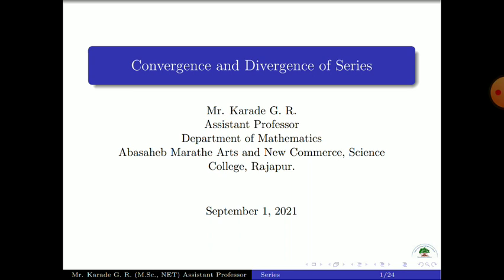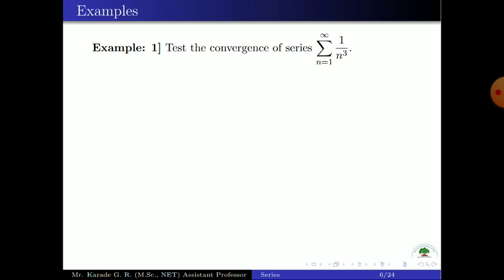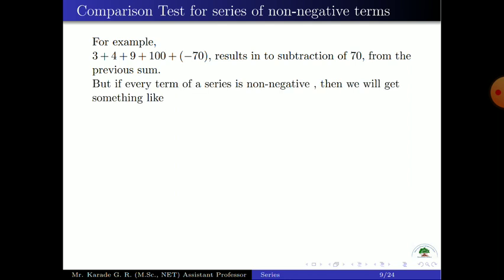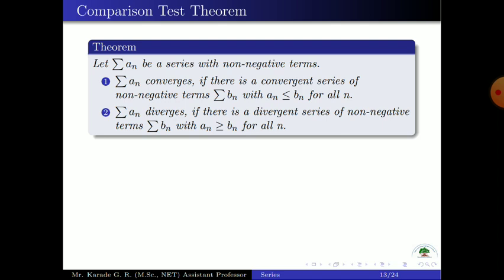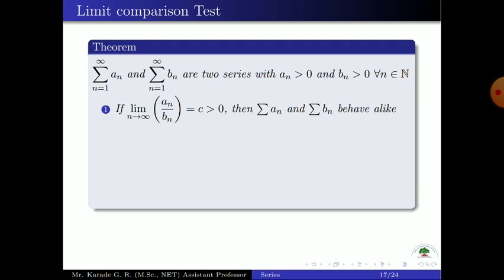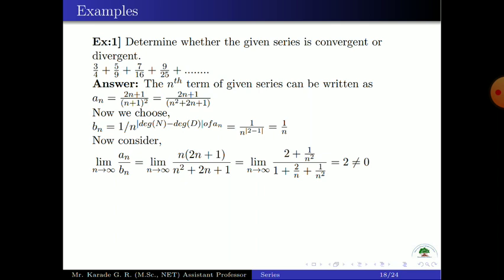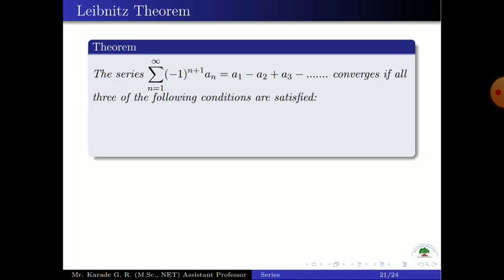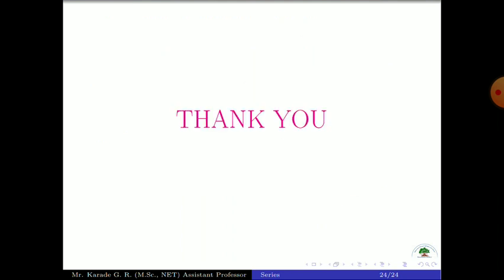Tests of Convergence of Series